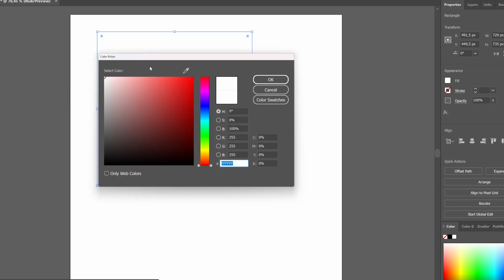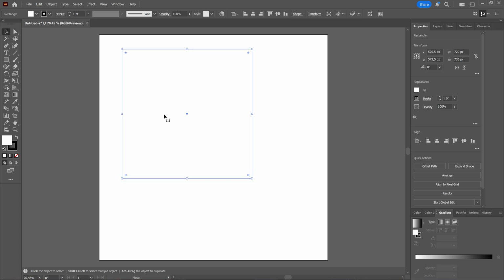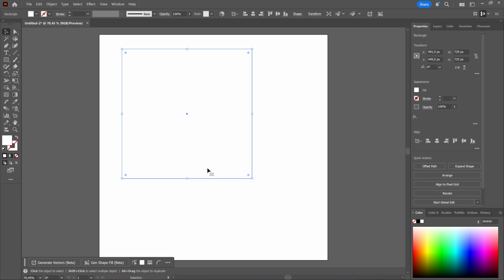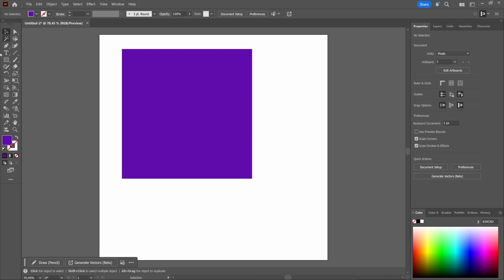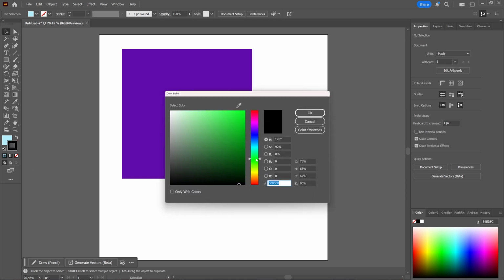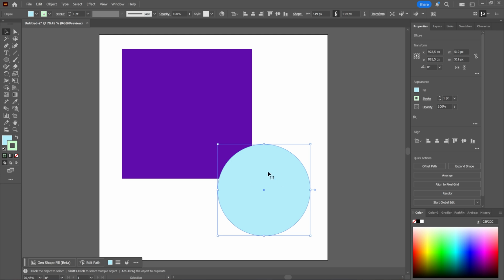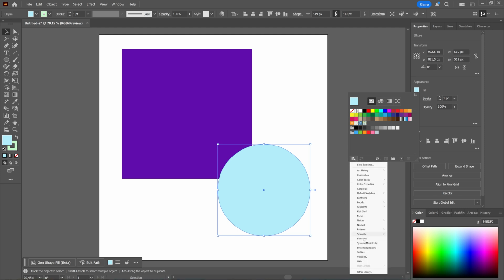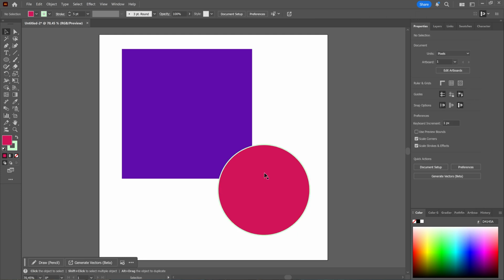How to Fill a Shape with Color in Adobe Illustrator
In this tutorial we will take a look at how to fill a shape with color in Adobe Illustrator! Basic shapes or custom designs, this tutorial will show you how to add vibrant colors to your creations.

Editing software: Adobe Premiere Pro and Adobe Photoshop
Editing: Adobe Premiere Pro
Intro & Outro: Adobe After Effects